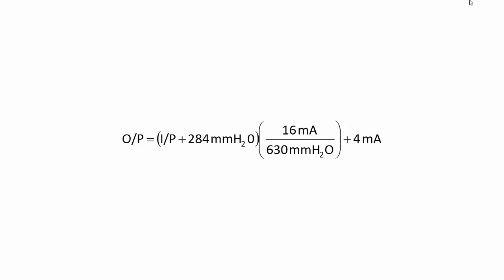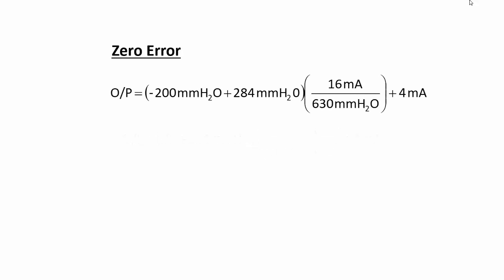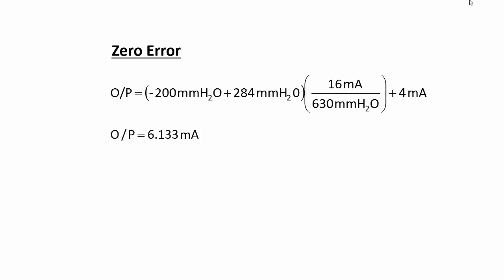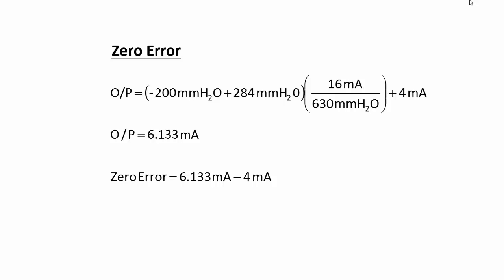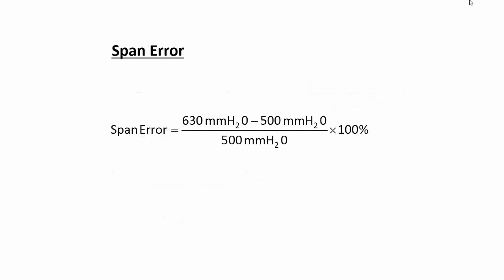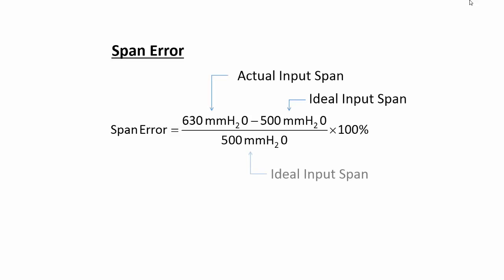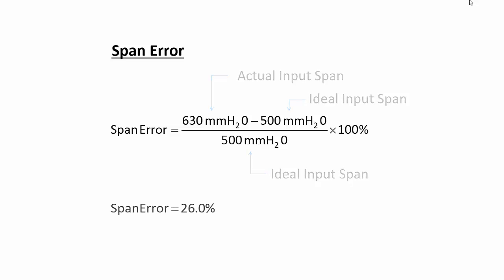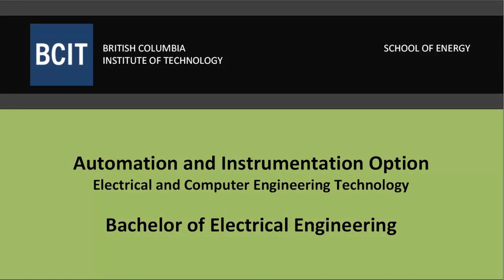Calculating Zero and Span Error